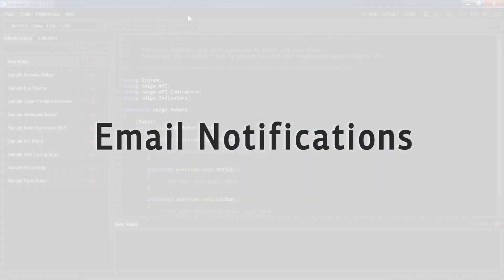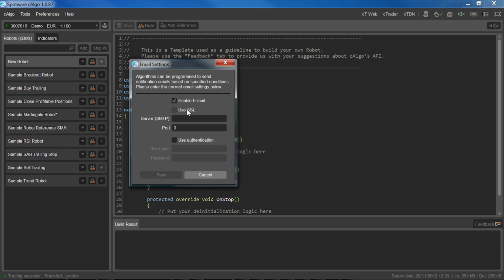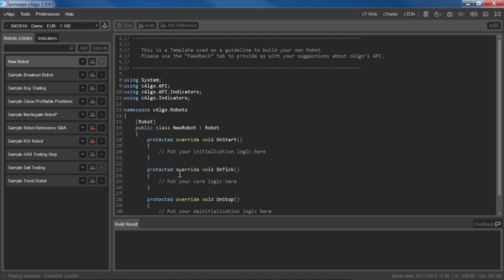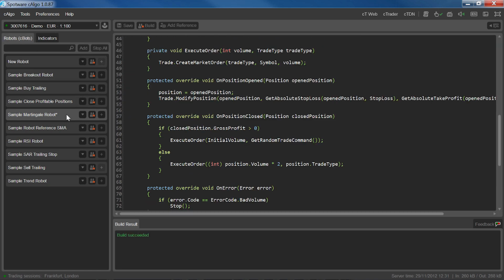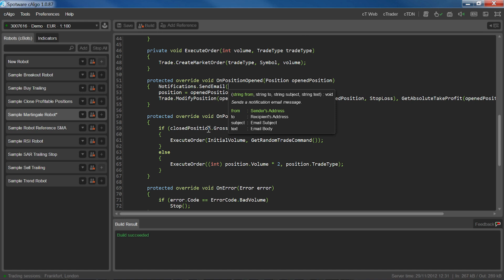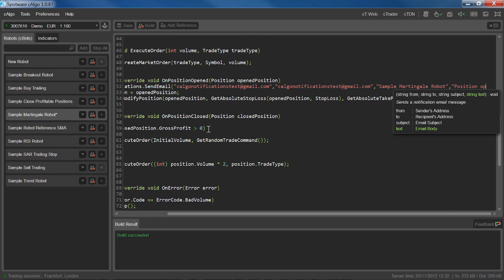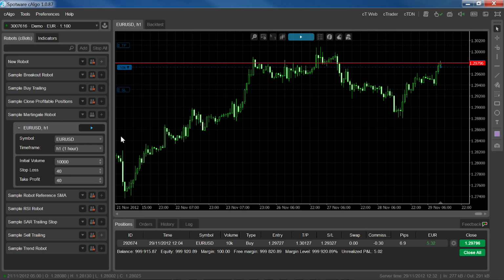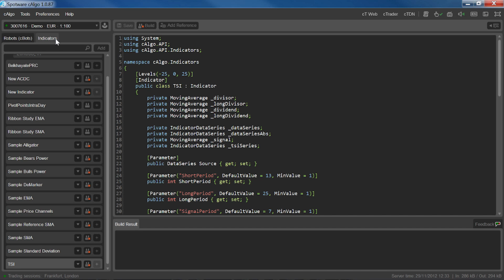Email Notifications - cTrader Algo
Set up your robots and indicators to send you emails based on certain triggers, like when a new position is created.